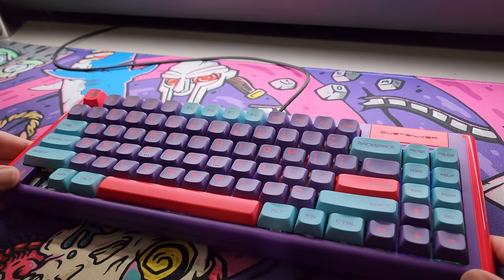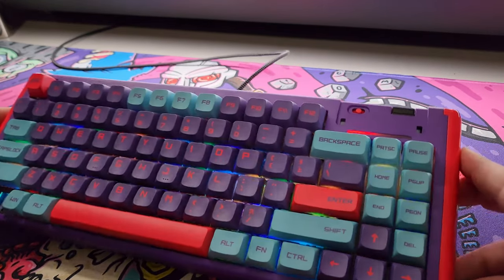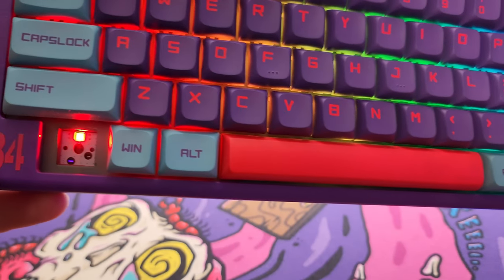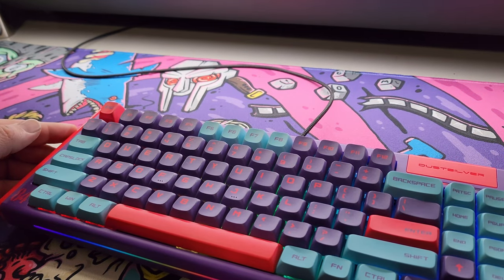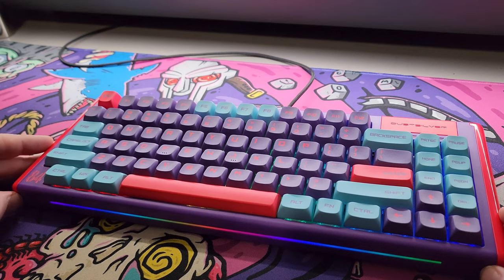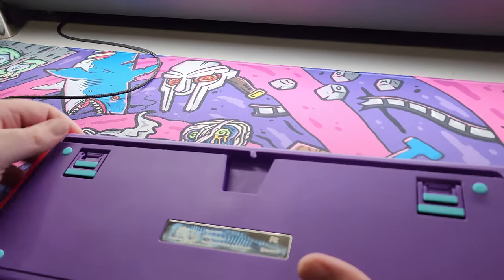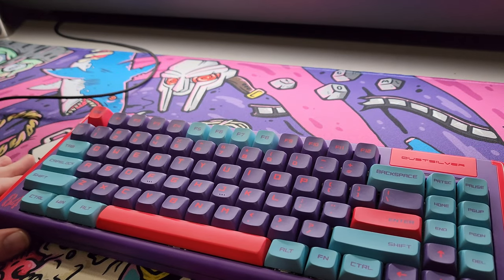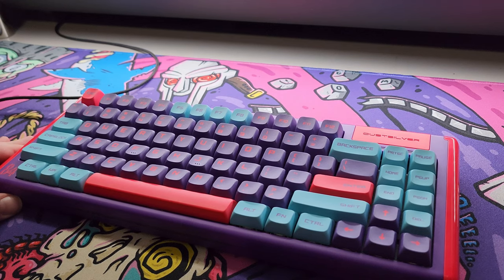Dustsilver D84 Hot swappable Thocky Keyboard Review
Taking a quick look at the Dustsilver D84. It features a 75% 84 key layout, hot swappable sockets for 3/5 pin switches, customizable RGB backlight (north facing LEDs), 3 way connectivity (2.4G wireless, bluetooth or wired) and is Mac, IOS, Android and Windows compatible.

For my other Socials and to check out what I use in my setup peep my Flowpage!